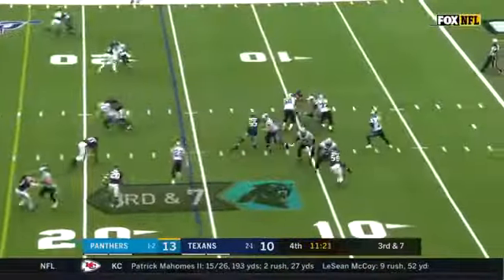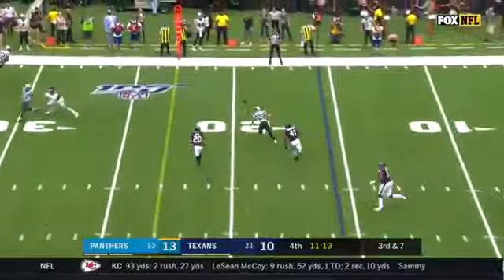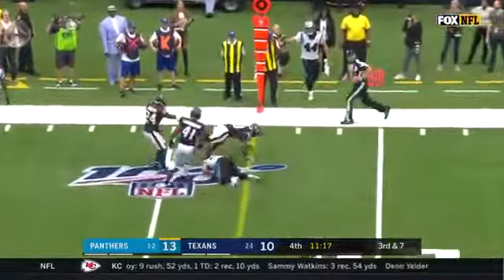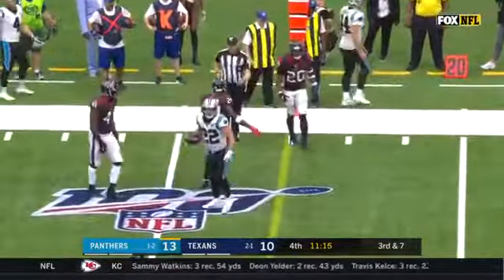Christian McCaffrey's MONSTER Game w 179 Total Yds NFL 2019 Highlights